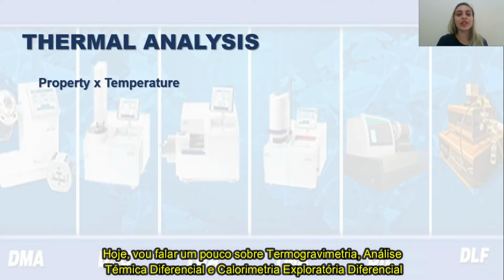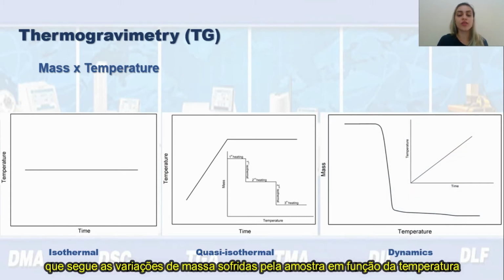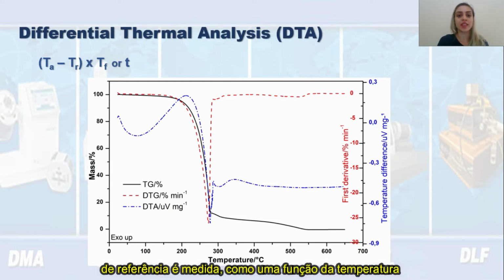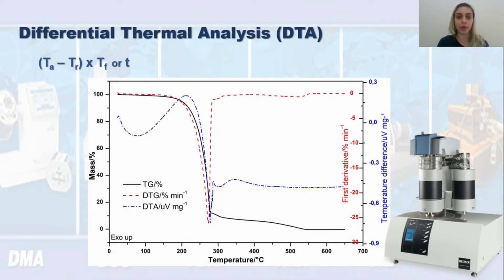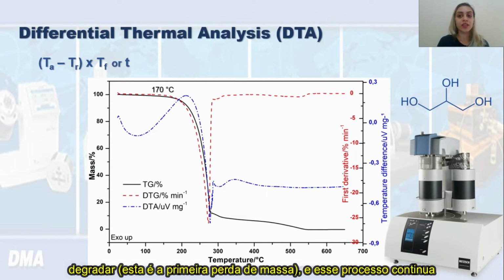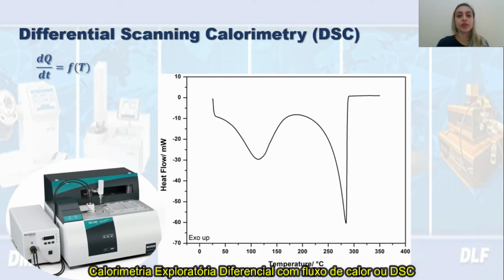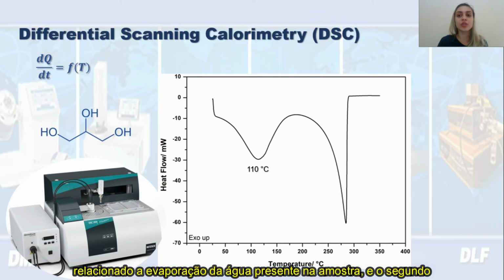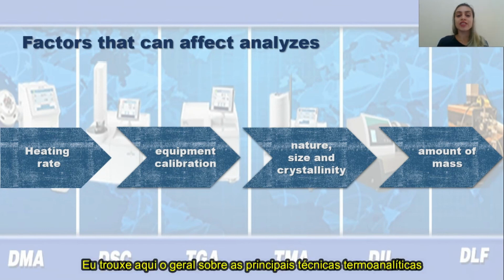Glycerol Thermal Analysis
We explore the TG-DTA and DSC thermoanalytical techniques in order to better understand the world of thermal analysis.